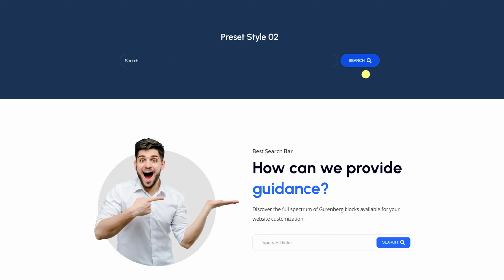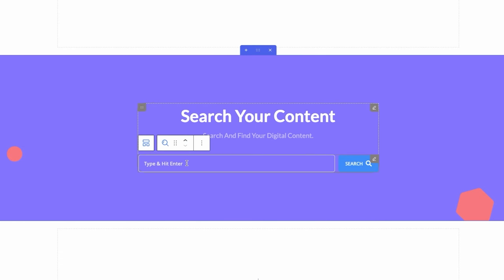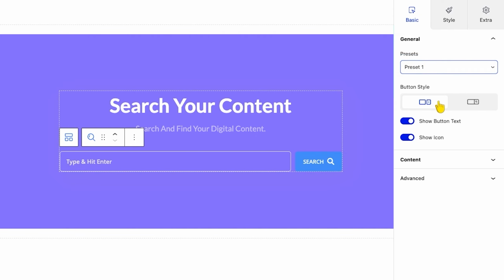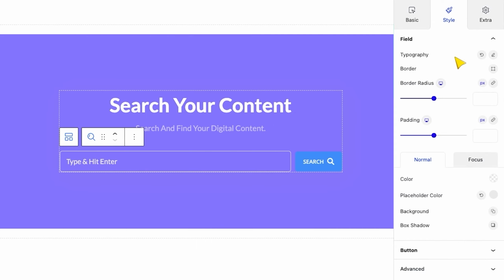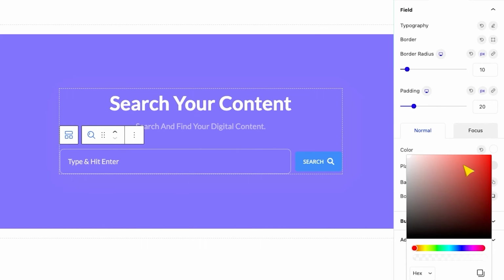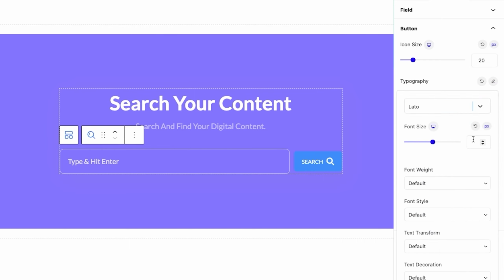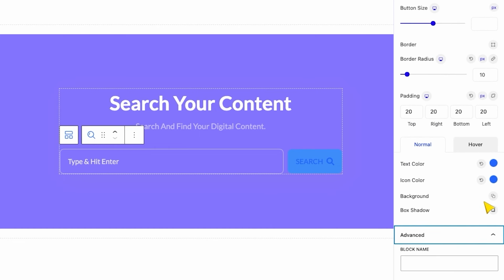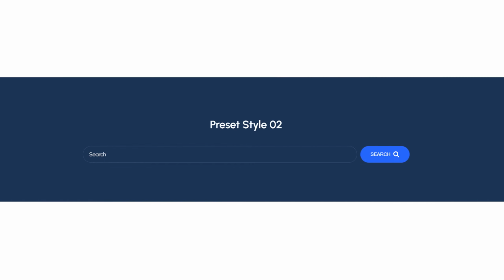How To Use Gutenberg Advanced Search Block | Zoloblocks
In today's video, I'm diving deep into how to use the Gutenberg Advanced Search Block with Zoloblocks. If you're a WordPress enthusiast like me, you'll love this tutorial on how to use the Gutenberg Advanced Search Block effectively to enhance your website's search functionality.

Are you ready to take your WordPress site to the next level? I'll show you step-by-step how to use the Gutenberg Advanced Search Block to create a seamless and powerful search experience for your visitors. With Zoloblocks, customizing your search has never been easier!

Don't miss out on this in-depth guide on how to use the Gutenberg Advanced Search Block. Whether you're a beginner or an experienced user, you'll find valuable tips and tricks to make the most out of Zoloblocks.

Let's get started on mastering how to use the Gutenberg Advanced Search Block with Zoloblocks together!